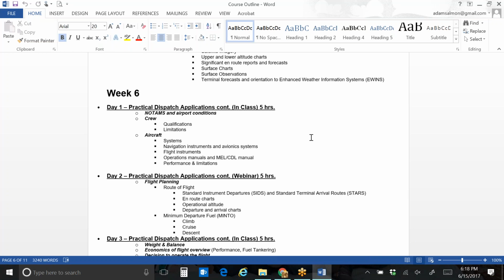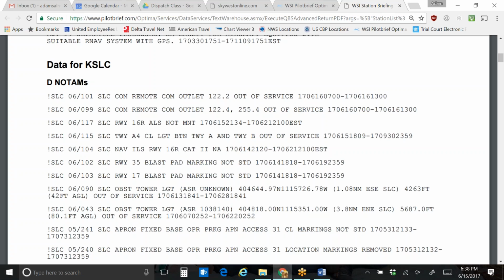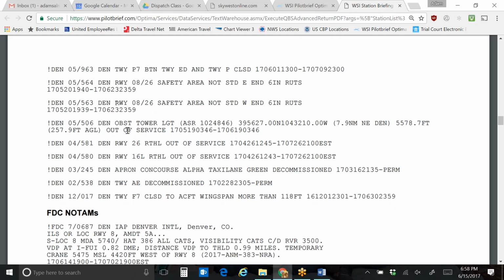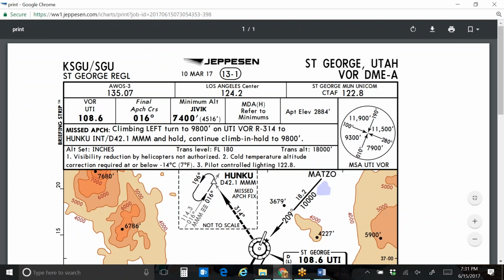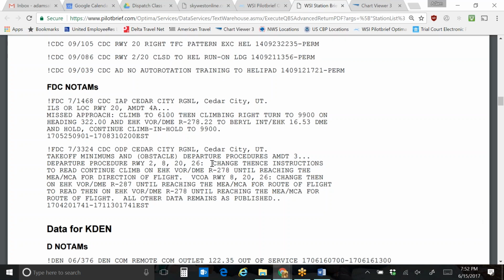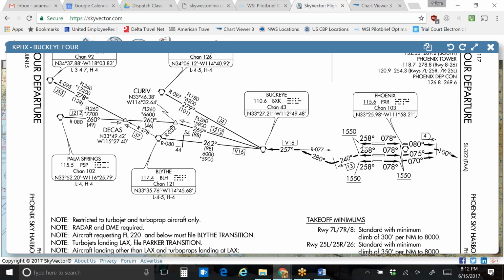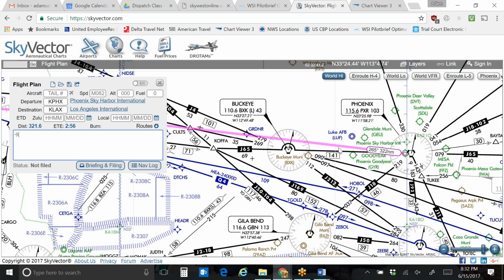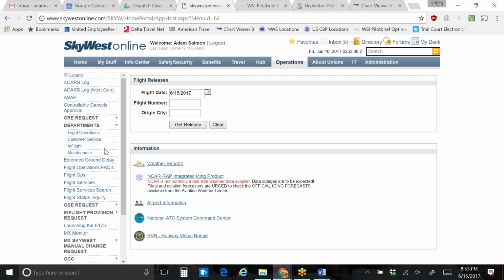Week 6 Day 2 Recording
from Spring 2017 class